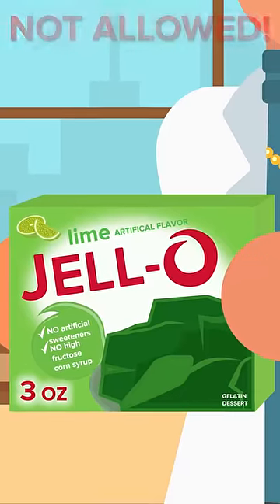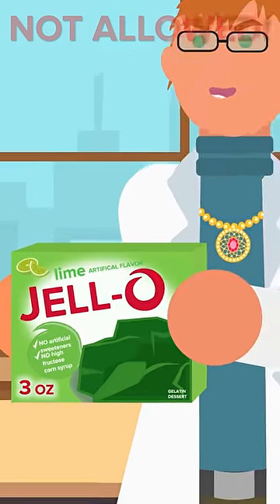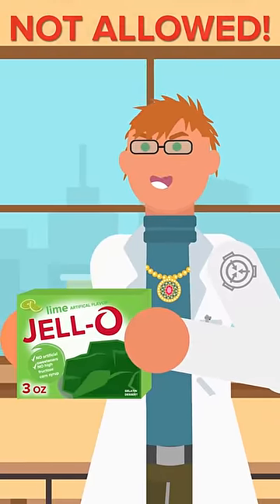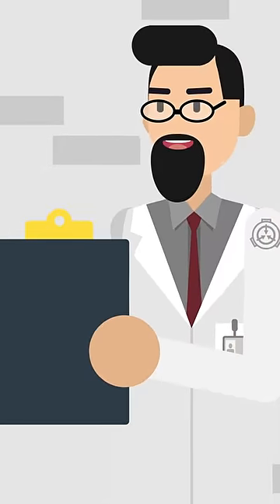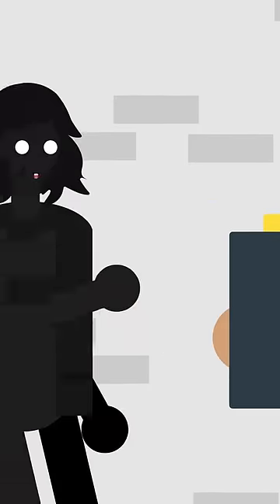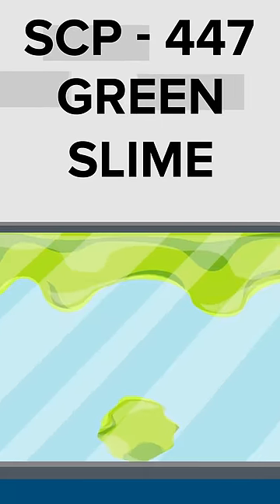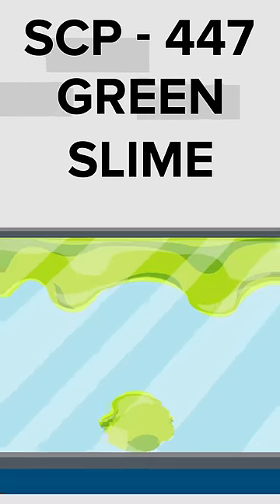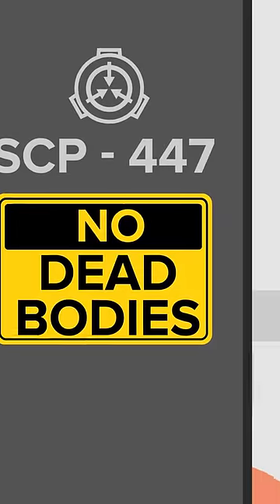Dr. Bright is Not Allowed to Spill Green Gelatin on Dead Bodies!